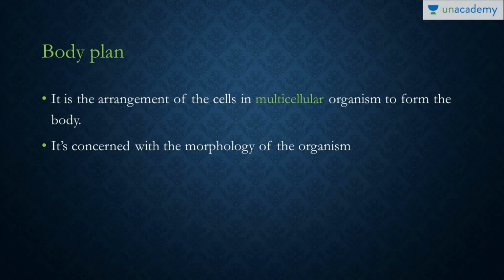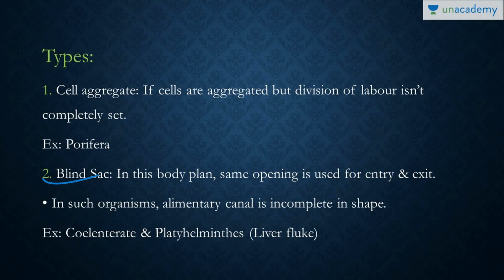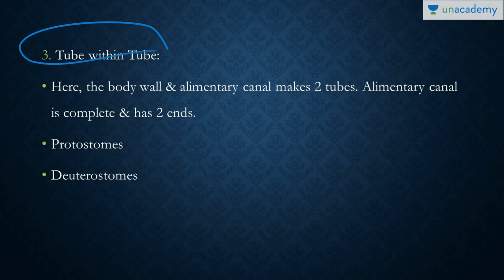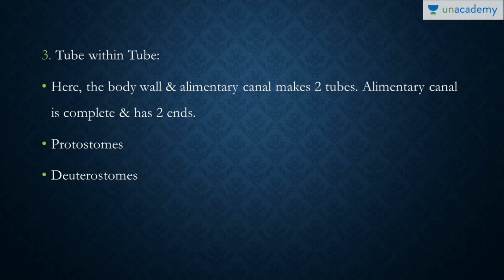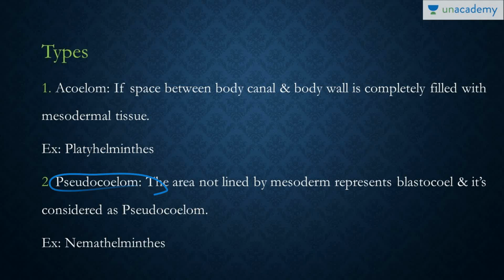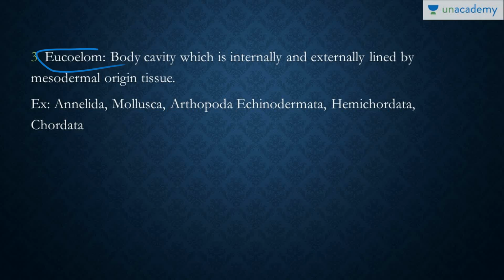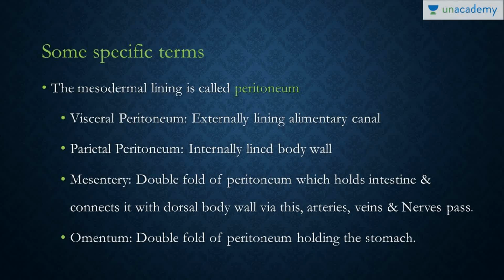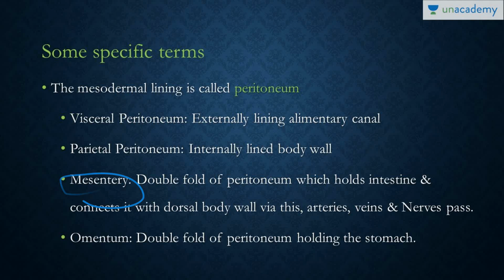Root Words in English Vocabulary - Daily Course To Build Your Vocabulary Part 21